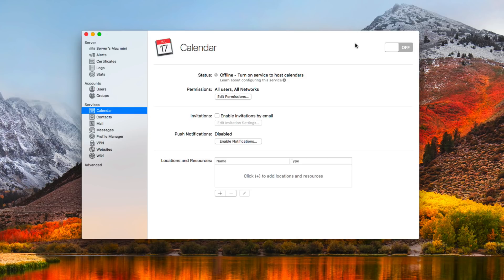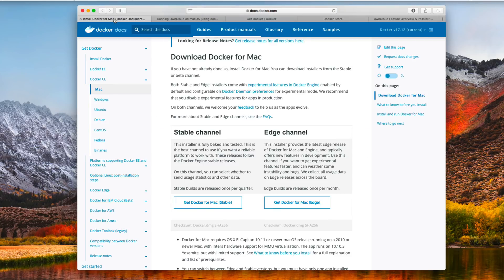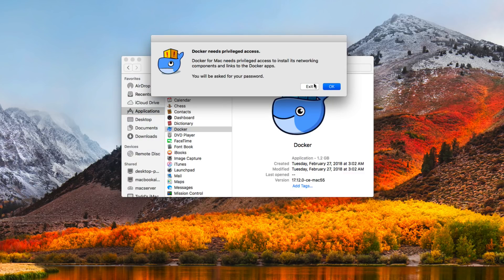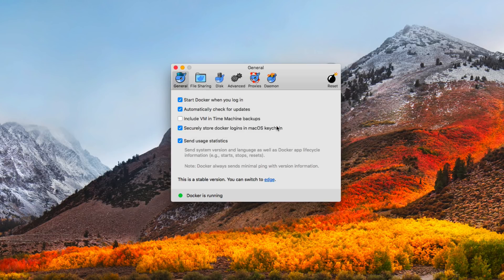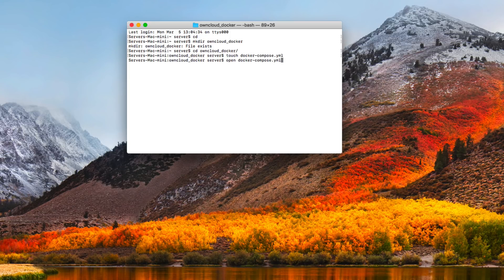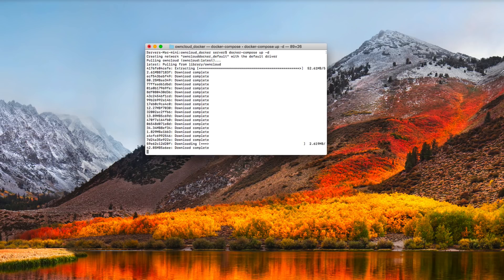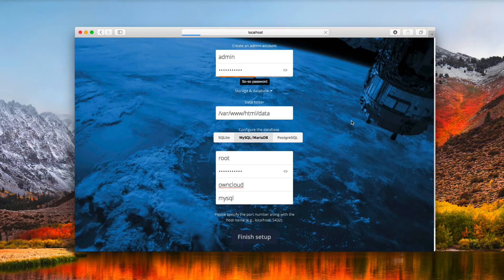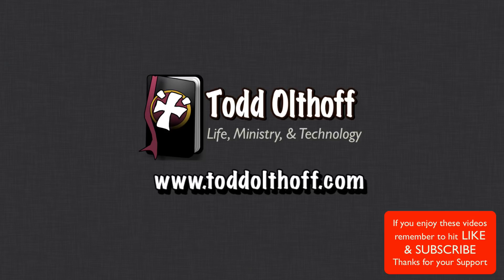OwnCloud Server for Mac Part 1: Installation and Set Up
In this screencast tutorial I cover how to set up an OwnCloud Server on your Mac to replace some of the services that will no longer be available in macOS Server as of June 2018.

I cover how to install and use an application called Docker to set up a virtual machine to run your OwnCloud Server inside. I also cover how to set up OwnCloud and get it launched and ready to configure.